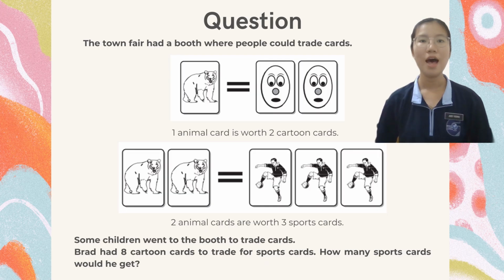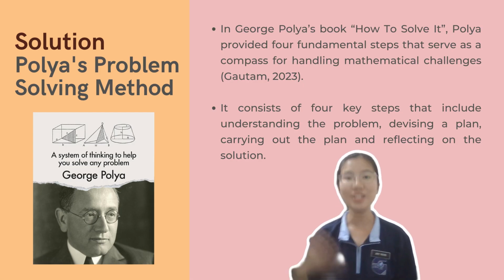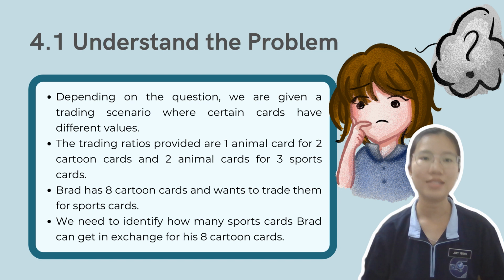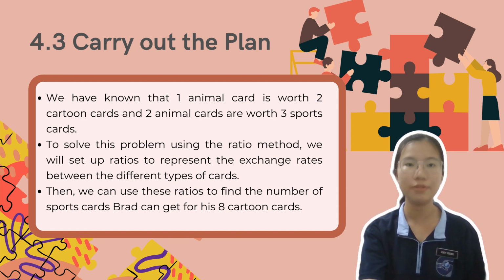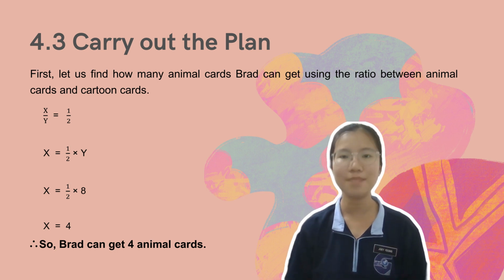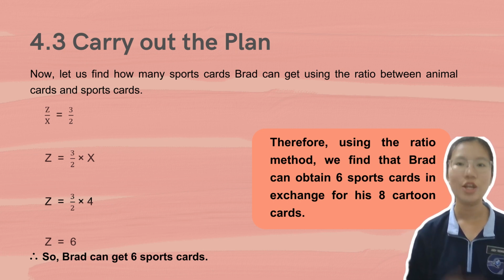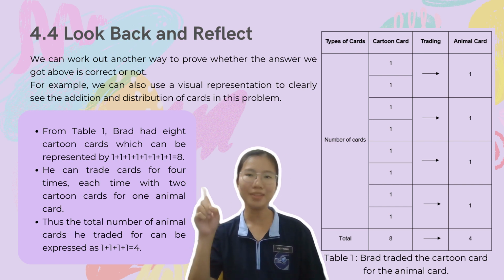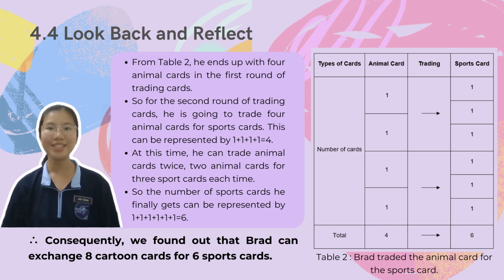TASK 4 PROJECT PRODUCT - VIDEO （JOEY YEONG）